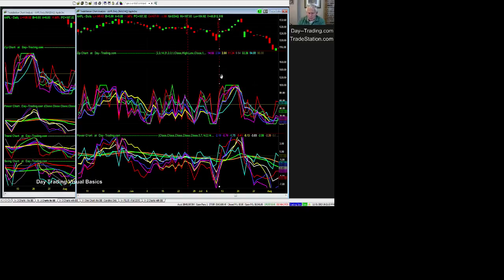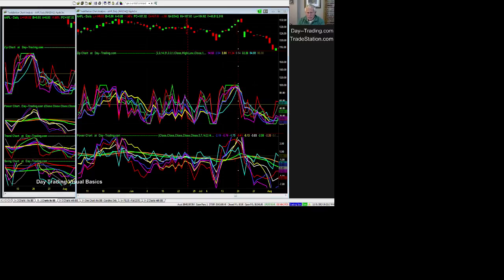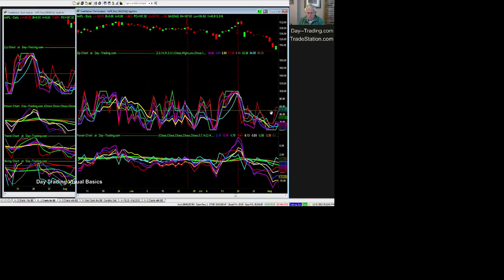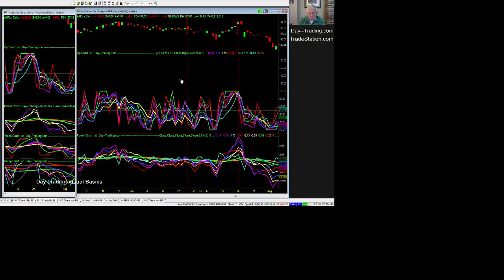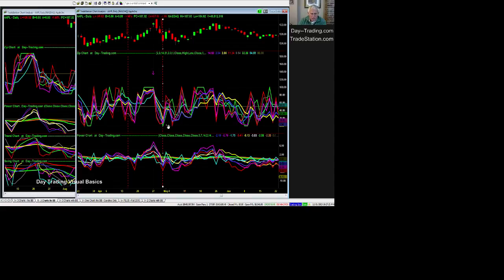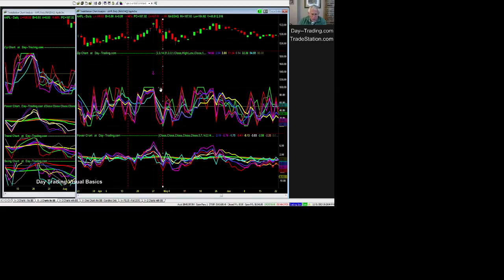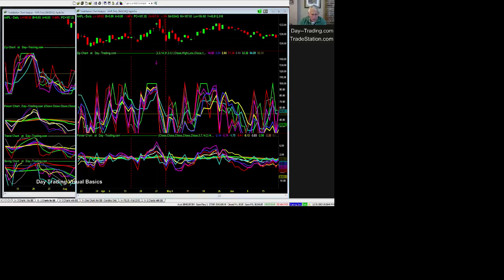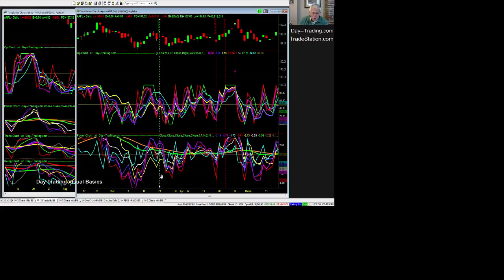Zip Cyan Excitement